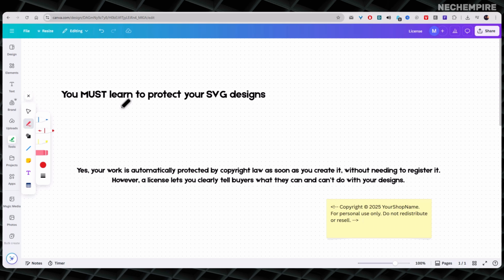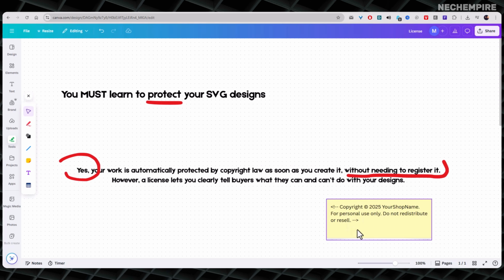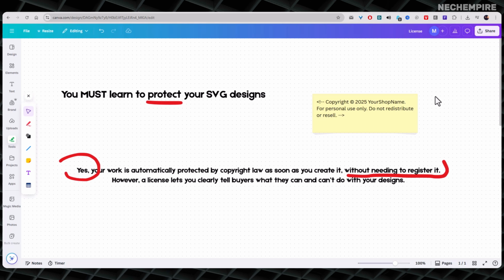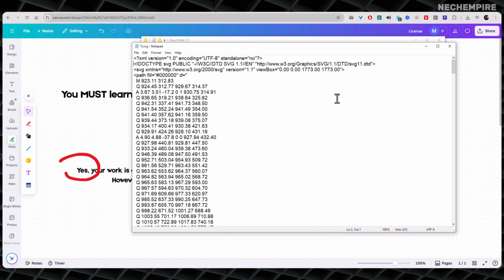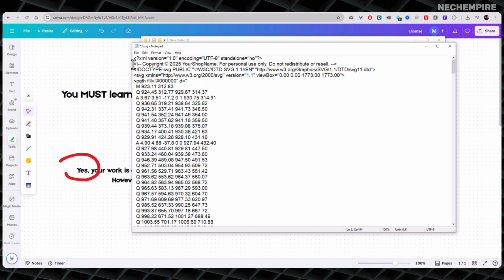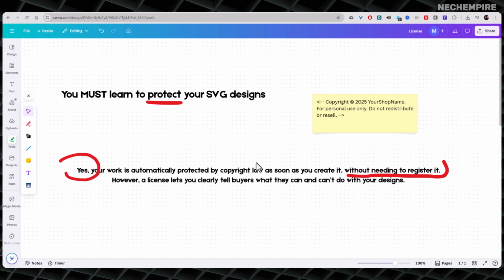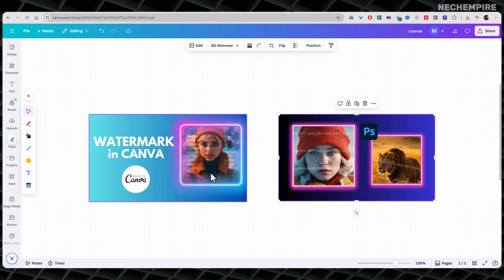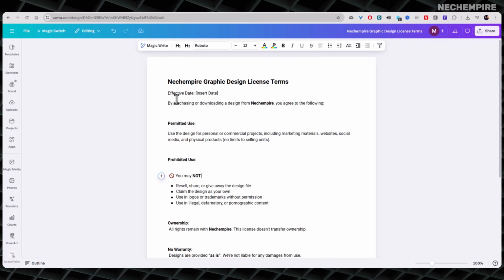3 Easy Ways to Protect Your SVG Designs Online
Whether you’re a graphic designer, crafter, or small business owner, these tips will help keep your creative assets safe. Discover how to watermark, obfuscate code, and control file access with practical, beginner-friendly steps. Don’t miss out on protecting your SVG files—watch now and safeguard your designs!

Here are the resources:

The notice to put into your SVG

Master graphic design, launch digital products, and build creative income

🖼️ FOR DESIGN

🔥 FOR ETSY

✨ CONVERT IMAGES TO VECTORS
✅ Vectorizer

0:00 - Protecting SVG files from thieves
1:53 - Method 1
3:05 - Method 2
3:57 - Method 3